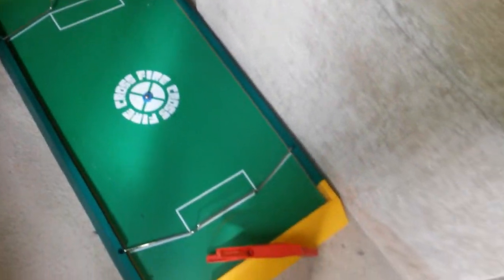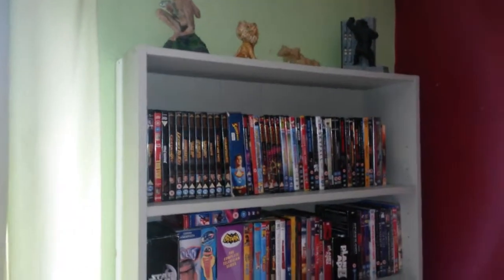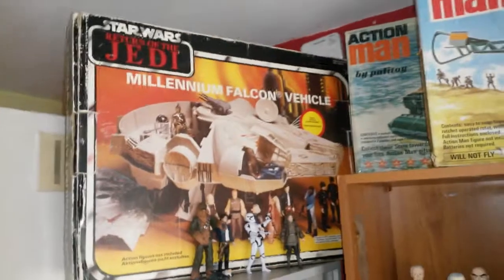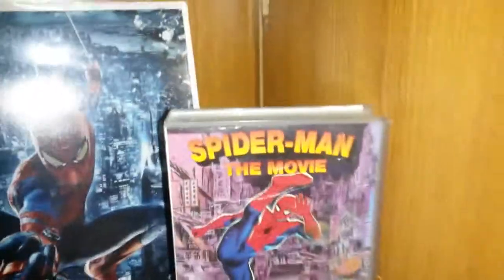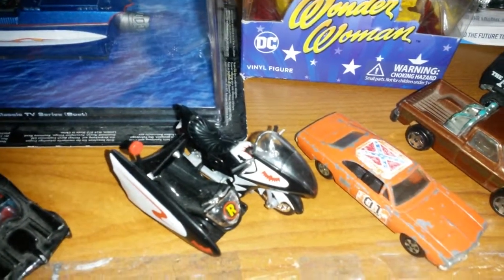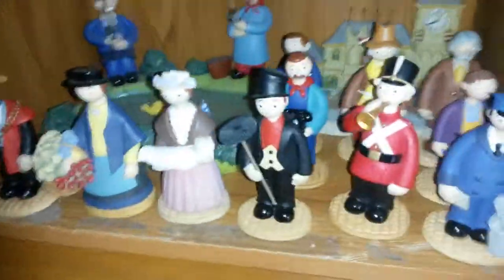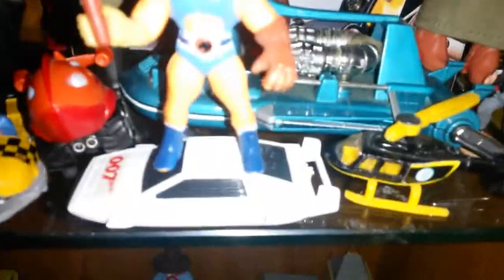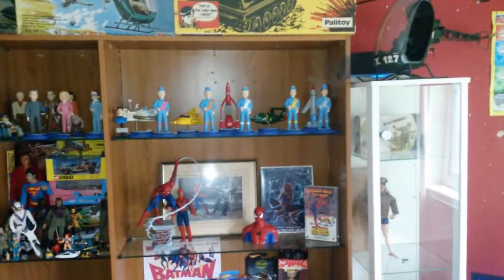Vintage toy collection